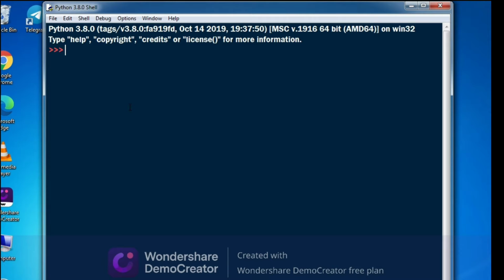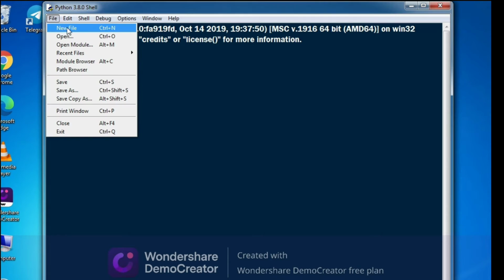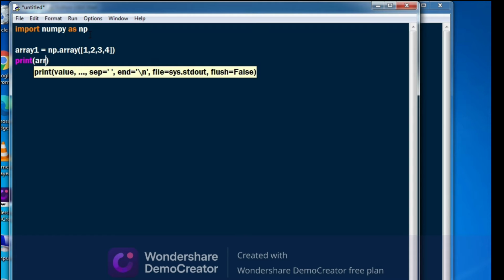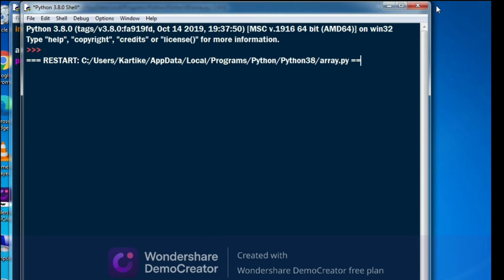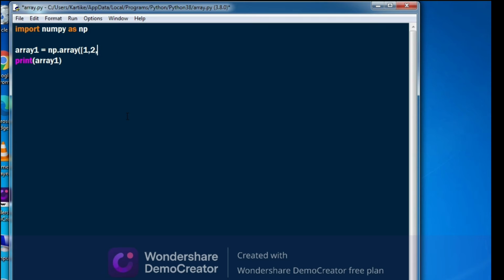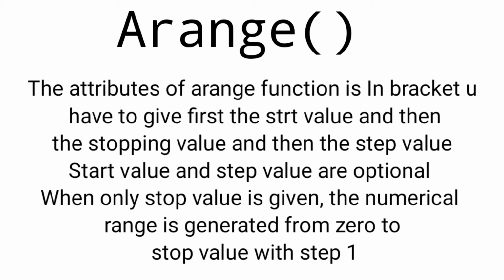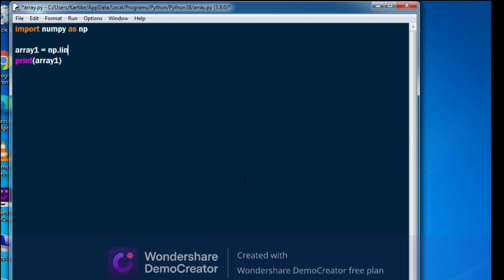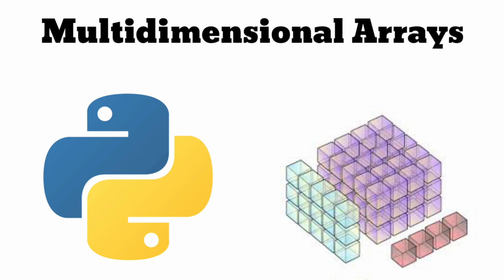Creating Numpy Arrays How to Install numpy in python using cmd Full explanation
numpy arrays
create nd array
create arrays python
Python numpy
basics of numpy
python numpy tutorials
Numpy basics
working with numpy class 12 cbse
numpy basics class 11th cbse
definition of numpy
python numpy definition
numpy easy definition class 11,12 cbse
python​
how to make calculator by python
how to make gui calculator by python
how to programm a calculator in python
simple code to make a calculator in python
python calculator

python gui calculator using tkinter
how to make calculator using tkinter gui
simple gui calculator using python